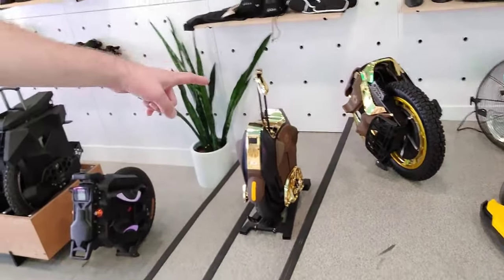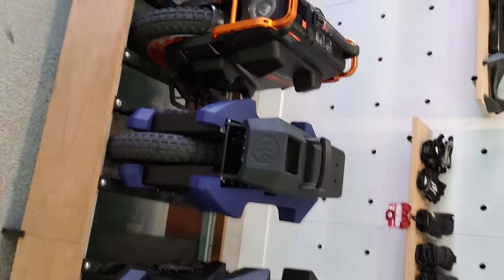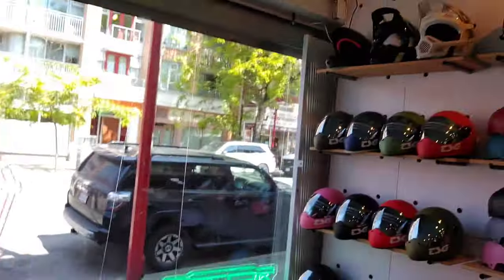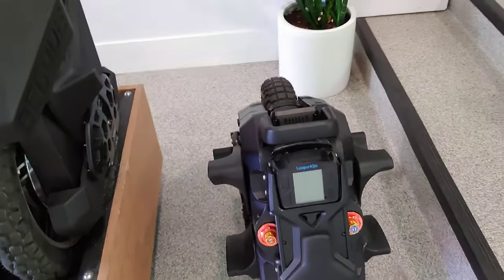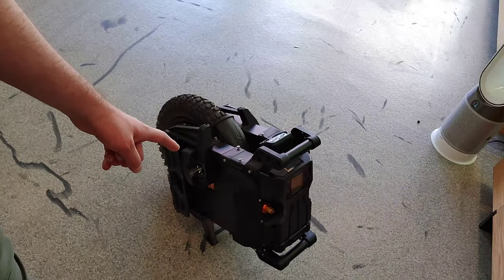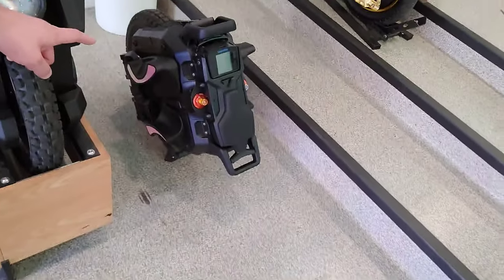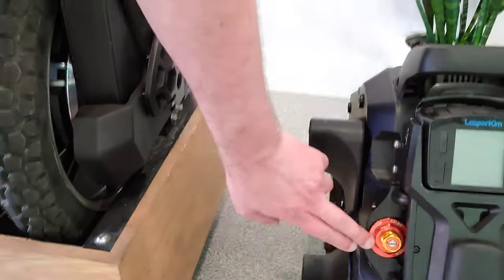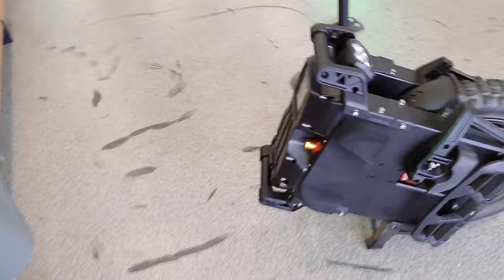eevee's my visit and my heartache LeaperKim Patton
Big shout out to eevee's for being absolutely amazing and getting me the Gold Kingsong S22 Pro!

They do ship to the US support a great local owned company!

Help support and good cause and get a chance to ride the newest greatest wheels by picking up something off our Etsy! Great parts for great prices!

Don't forget we offer local lessons, training and group rides/tours in the Olympia WA area!

We appreciate each and everyone who watches and shares!

Stay beautiful!